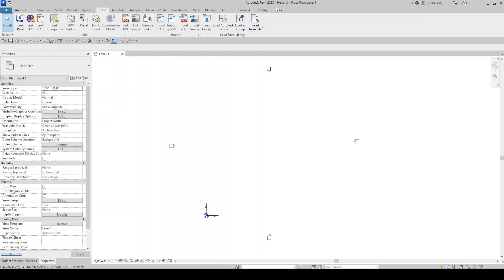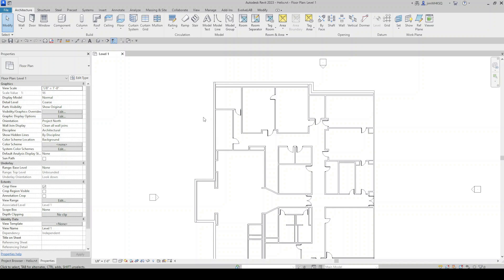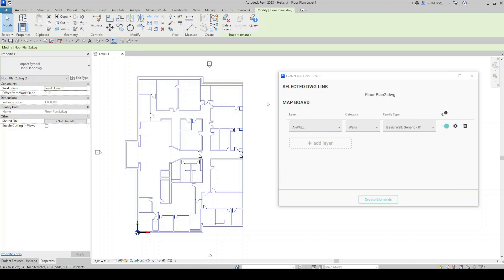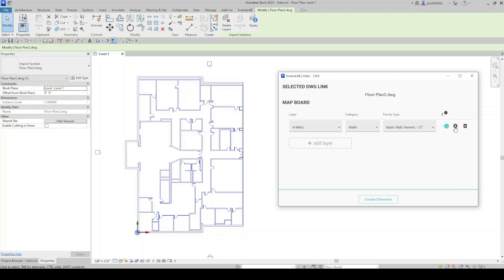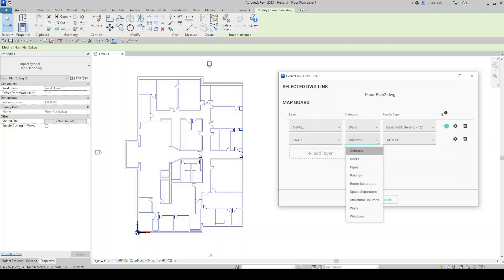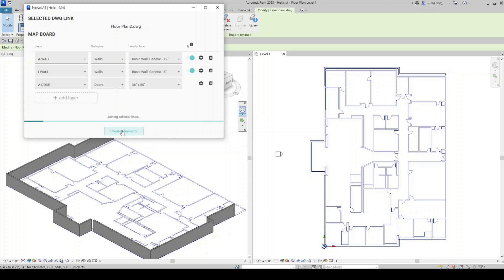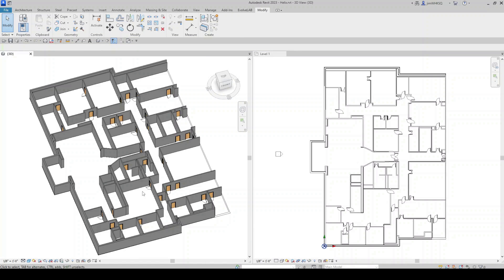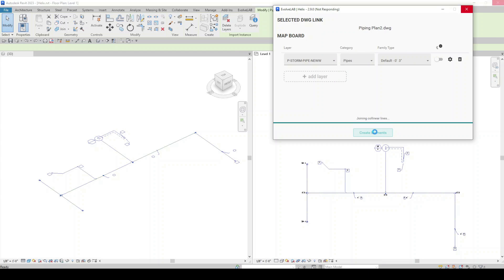How To Convert AutoCAD 2D Floor Plan to Revit 3D Model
Description:
Welcome to our comprehensive tutorial on seamlessly converting an AutoCAD file into a native Revit model, complete with walls, doors, windows, floors, and more! If you've ever wondered how to bridge the gap between these two powerful software platforms, you're in the right place.

Timestamps:
00:00 - Introduction
01:00 - Importing AutoCAD DWG file into Revit
01:45 - Intro Into Helix
02:05 - Mapping an Architectural AutoCAD File
04:35 - Converting an Architectural AutoCAD file to Revit
05:30 - Helix Supported Categories
06:00 - Converting 2D Pipes to Revit Model
06:10 - Conclusion

In this step-by-step tutorial, we'll guide you through the entire process of crossing the model drop chasm from AutoCAD to Revit without sacrificing crucial elements like walls, doors, windows, and floors. We'll start by walking you through the import process, ensuring your DWG file is brought in accurately and to scale.

The magic doesn't stop there! We'll reveal the secrets of converting intricate AutoCAD blocks into Revit families, enabling you to retain the essence of your designs. Furthermore, you'll be able to schedule all of these Revit families as they use your firm's native shared parameters!

Whether you're an architect, engineer, or designer, mastering the process of converting AutoCAD files to native Revit models is an invaluable skill that enhances your efficiency and capabilities. Join us on this educational journey and take your designs to the next level with the power of Helix!

To download helix and try this workflow out for yourself,